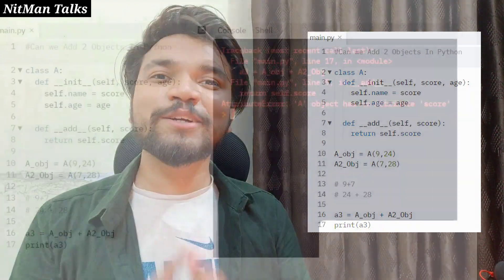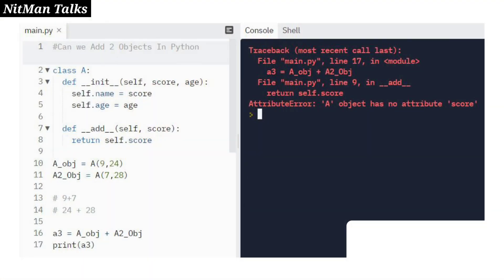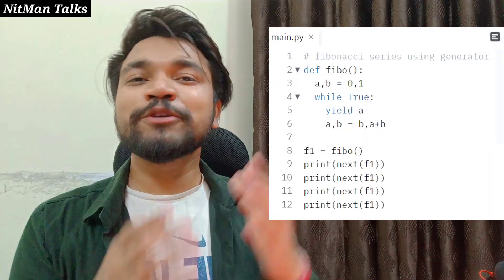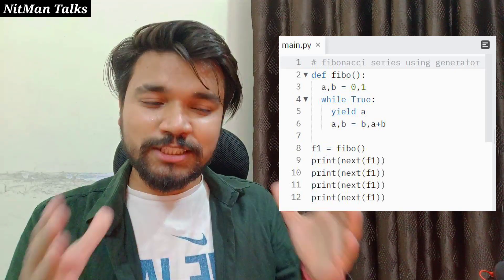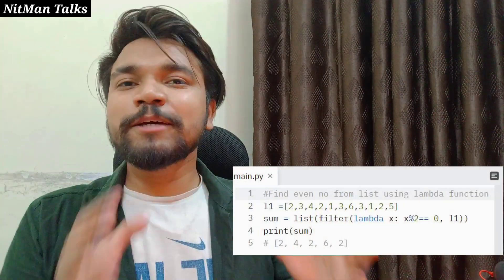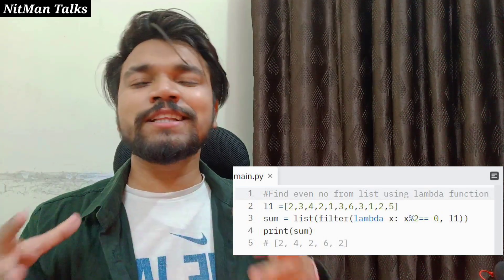Genpact Interview Experience | Python/Web Developer Interview Question Answers | AWS | DevOps | OOPs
In this video, I will explain the Genpact Job Interview Process. I will share my experience of giving an interview at Genpact | This video is preferably for 2-7 Years of experienced employees. Since I am a Python Developer and I applied For a Software Engineer/Developer related position, I will share that experience in this video.

In This Video, I will Cover Below Mentioned Topics.
- How do I apply or receive calls From Genpact
- All Technical Round Questions With Answers
- All Coding Questions With Answers
- All Managerial Questions with answers
- How I Tackle Puzzling Ques (if any asked)
- How much time whole interview process took.

Chapter:
00:00 - Introduction
00:24 - How I Apply In Genpact
01:06 - Total Interview Round In Genpact
01:30 - First Round Of Interview (Technical Discussion)
03:56 - Coding Round In First Technical Discussion
09:05 - Conclusion

Watch the video till the end, hope you enjoy the video.